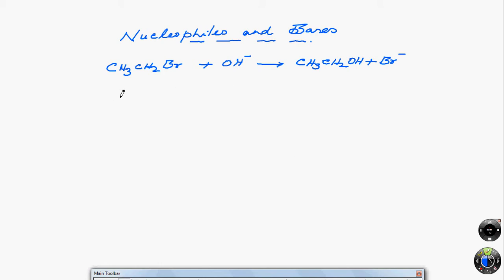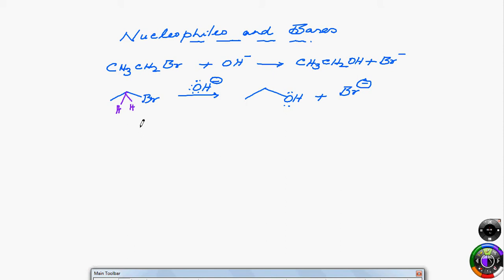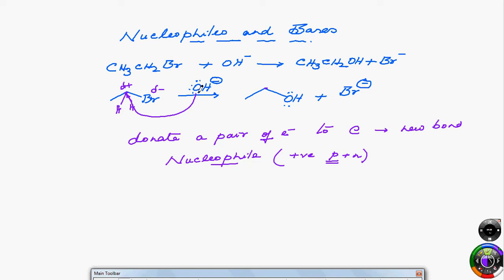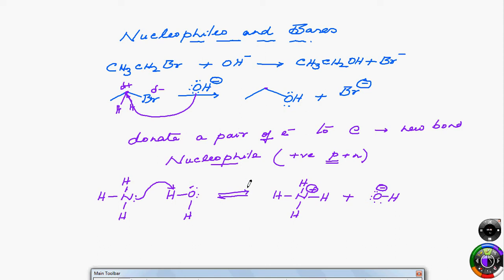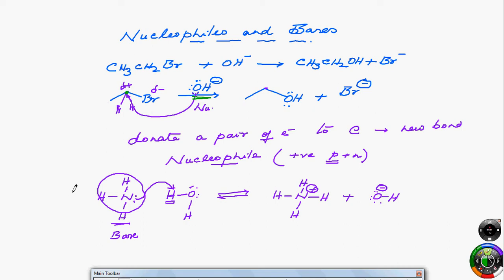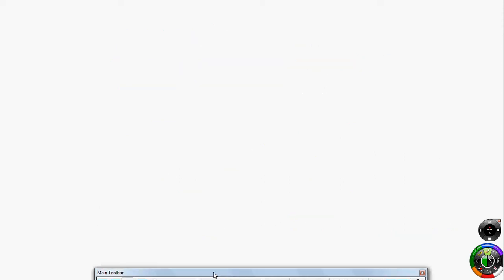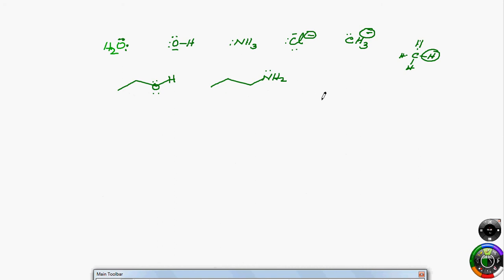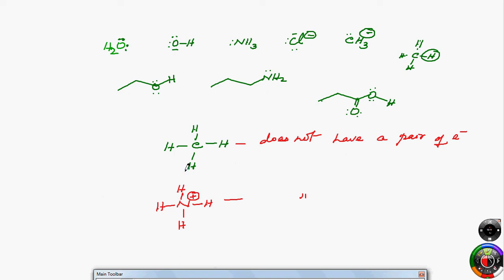nucleophiles and bases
Organic Chemistry Basics, XII CBSE Chemistry,cpprashanthschemistry